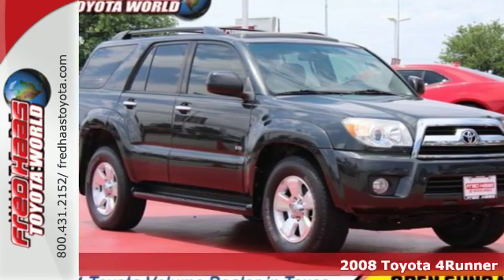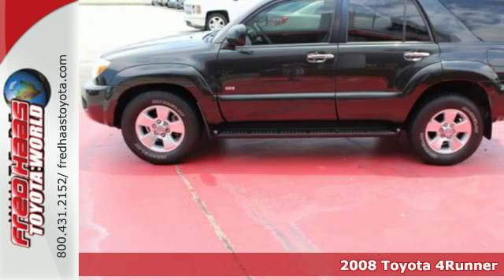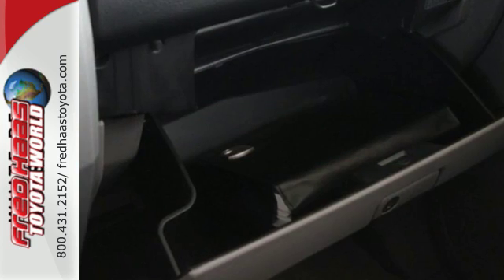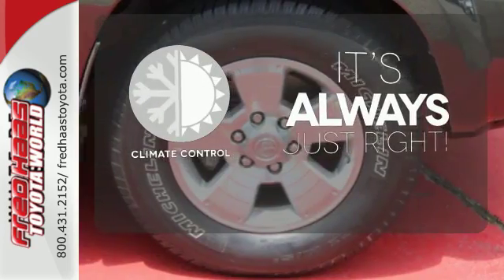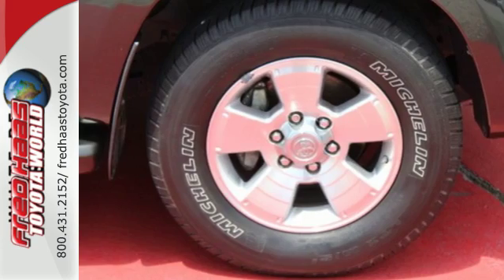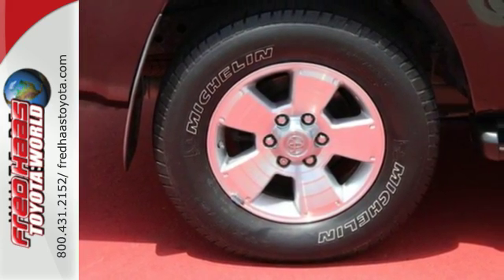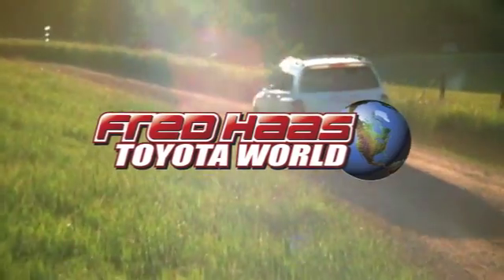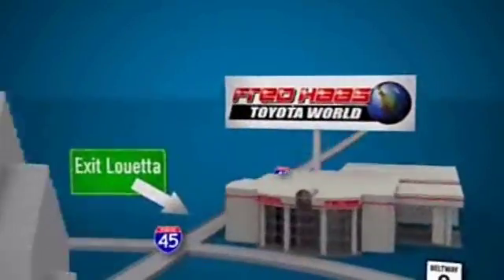Used 2008 Toyota 4Runner Spring, TX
Year: 2008
Make: Toyota
Model: 4Runner
Trim: SR5
Engine: 6 Cyl. 4.0L
Transmission: Automatic
Mileage: 155103
Stock #: 8K010299T
VIN: JTEZU14R58K010299
Carfax No Damage Reported. Carfax No Accidents Reported. Side-impact door beams, Rear child-protector door locks & pwr window lockout, ISO-FIX child restraint system (CRS) anchors & tether anchor brackets, Front seatbelt pretensioners w/force limiters, Driver & front passenger seat-mounted side airbags.*Feel Safe on the Road with Your Toyota 4Runner *Driver & front passenger advanced airbag system w/occupant classification sensor, 3-point shoulder belts in all seating positions-inc: drivers emergency locking retractor (ELR), automatic locking retractor (ALR) & emergency locking retractor (ELR) for all passenger positions, 1st & 2nd row roll-sensing side curtain airbags w/cutoff switch.*Feel Confident About Your Choice *Carfax reports: No Damage Reported, No Accidents Reported, 13 Service Records.*Fully-Loaded with Additional Options*Warning lights-inc: airbag system, seatbelt, low-fuel, door-ajar, battery, oil pressure, vehicle stability control, tire pressure monitor system, ABS, scheduled maintenance, limited-slip differential, Vehicle stability control (VSC), Variable intermittent windshield wipers w/mist cycle, Variable gear pwr rack & pinion steering, Traction control (TRAC), Tire pressure monitor system, Tilt 4-spoke steering wheel w/cruise controls.*Stop By Today *Stop by Fred Haas Toyota World located at 20400 Interstate 45, Spring, TX 77373 for a quick visit and a hassle-free deal!

Address:
20400 I-45 North